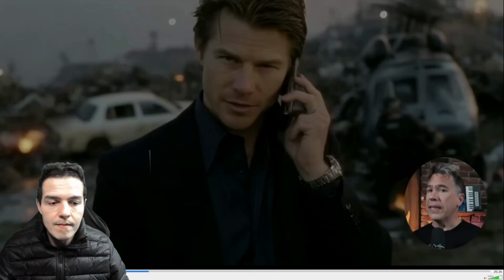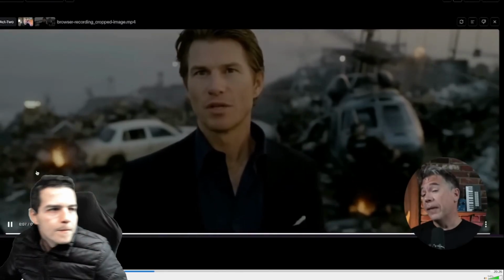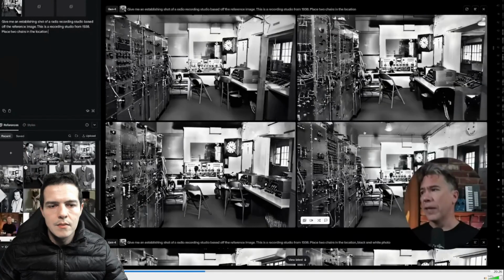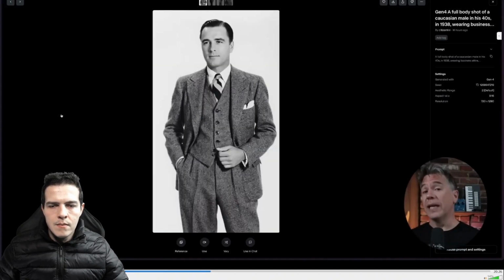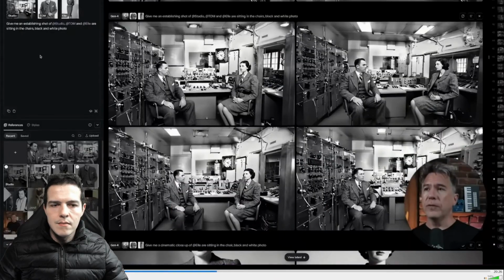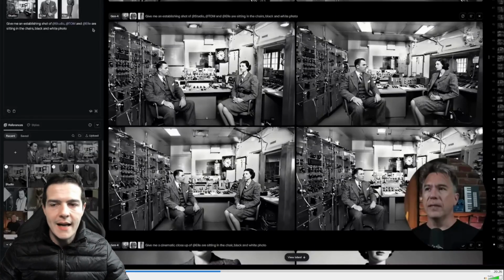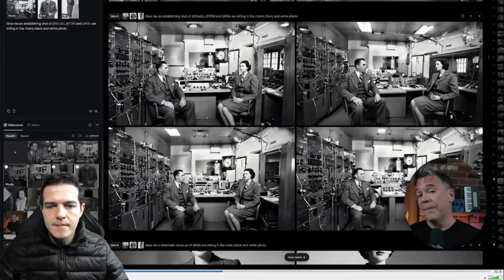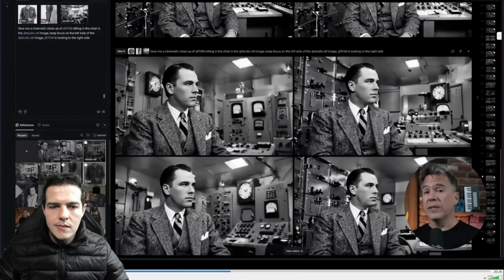RUNWAY DESTROYS OTHER AIS WITH THIS EXCLUSIVE FEATURE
THIS RUNWAY FEATURE WILL BLOW YOUR MIND -- HEYGEN (Avatars – Have your own clone to present your videos and podcasts)

In today's video you’ll dive into Runway’s Act-One 2, an exclusive AI feature that’s changing video editing forever. i spent my entire morning putting it to the test and generated a full short film in just three hours. i’ll walk you through every step—from motion capture to final tweaks—and show how this tool can supercharge your workflow without expensive setups.

Topics:
RUNWAY ACT-ONE 2 WILL CHANGE YOUR VIDEOS NOW
DISCOVER RUNWAY ACT-ONE 2’S SECRET POWER